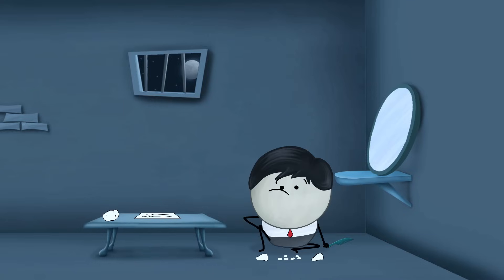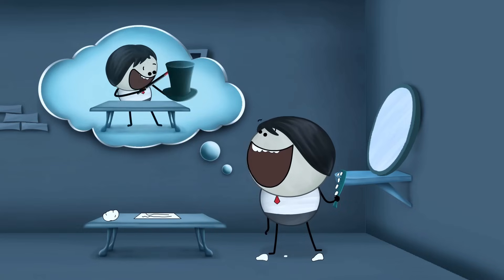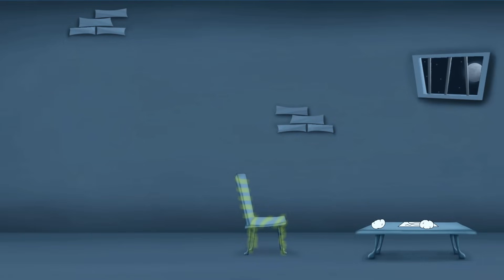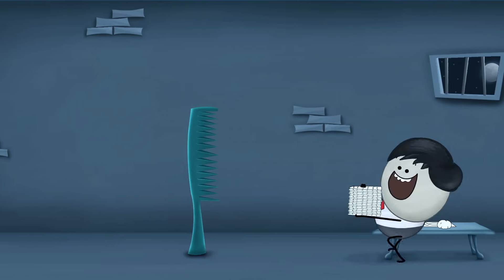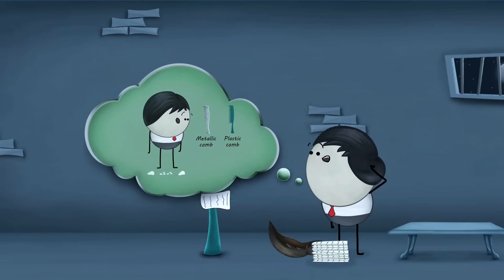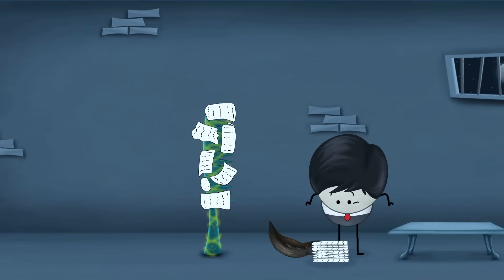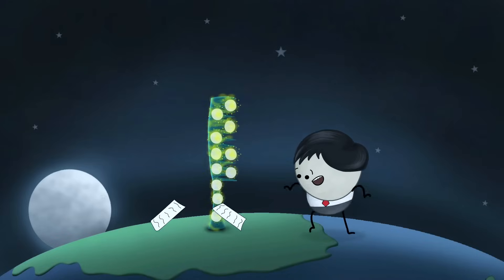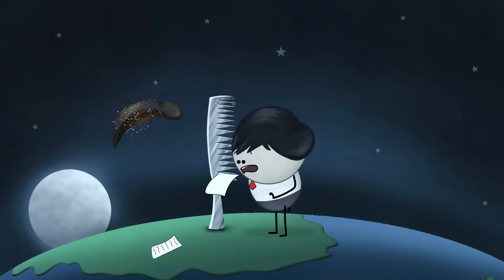How does a plastic comb attract paper?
Topic: Electric Charge
What?
You don't believe me?
Ok. Let us try.
Take a plastic comb and bring it close to some pieces of paper.
Hey, Wait. Don't laugh.
We need to do something first.
Rub the comb on your dry hair and then bring the comb close to the pieces of paper.
See, I was correct.
The pieces of paper got attracted to the plastic comb.
Do you think it is magic?
No, the reason behind this is electric charge.
Electric charge is the quantity of electricity held in an object.
There are 2 types of electric charges, positive and negative.
However, there are some objects where the positive and negative charges are equal to one another.
In such cases, we say that the object is electrically neutral.
So, was the plastic comb initially electrically neutral or electrically charged?
Initially, the plastic comb was electrically neutral.
That means it had equal number of positive and negative charges.
Hence, it did not have the ability to exert a force and attract the pieces of paper.
So, after rubbing the plastic comb on our dry hair, why was it able to attract the pieces of paper?
I will tell you why.
When we rubbed the plastic comb on our dry hair, it gained an electric charge.
Once it got electrically charged, it got the ability to exert a force on the pieces of paper and attract them.
This charge is called as static electricity.
However, do you think, like a plastic comb, a metallic comb will also attract the pieces of paper?
No, you are wrong.
A metallic comb will not attract the pieces of paper like the plastic comb.
Wondering why is that so?
It is because plastic is not a good conductor of electricity.
It does not allow the electric charges to flow through it onto the earth.
As a result, the charges build in the plastic comb, making it electrically charged and enabling it to attract the pieces of paper.
However, metal is a good conductor of electricity.
It does not let the charges build in it.
It allows the electric charges to flow through it onto the earth, thus, not allowing the metallic comb to get electrically charged.
As a result, the metallic comb does not attract the pieces of paper.